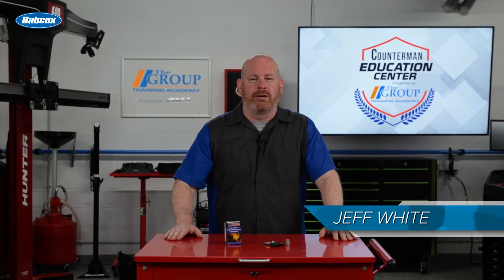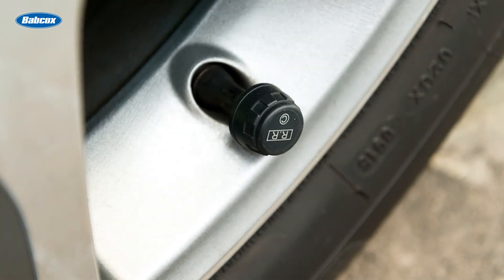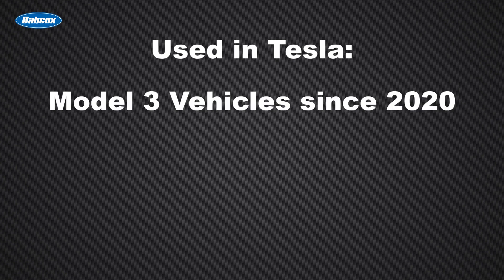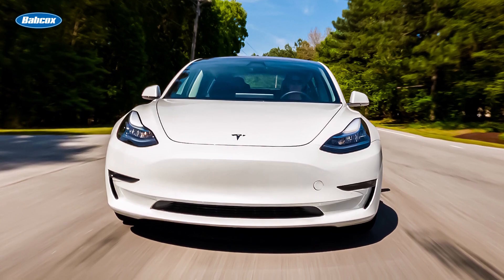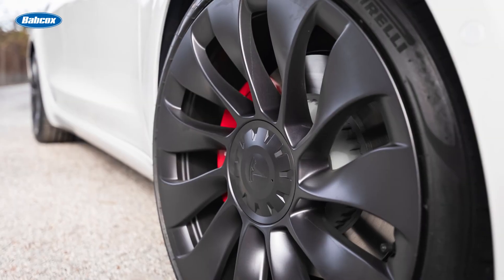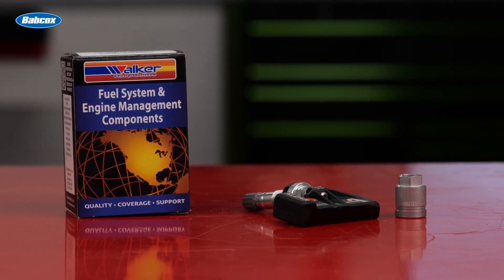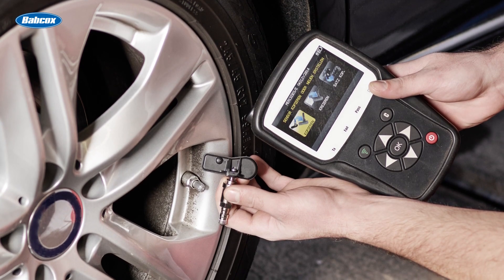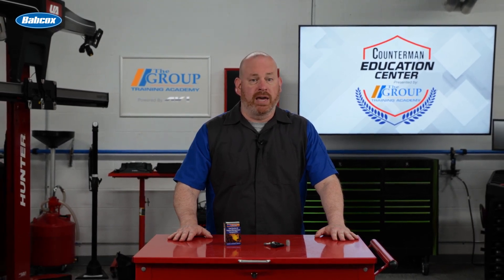TPMS Sensors for Tesla Vehicles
In this video, we explore the importance of Tire Pressure Monitoring Systems in Tesla vehicles equipped with Bluetooth Low Energy sensors. Discover why replacing these sensors is crucial when changing tires.